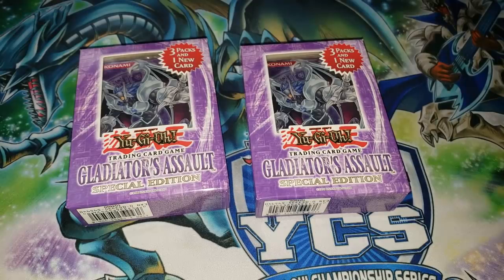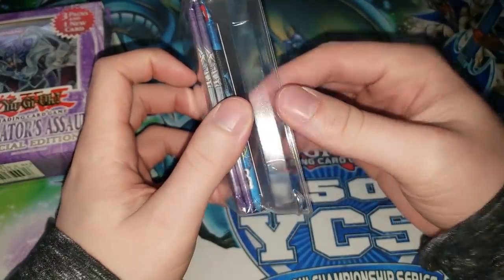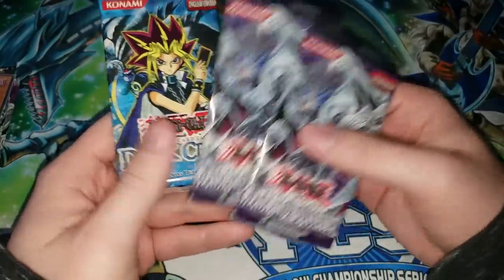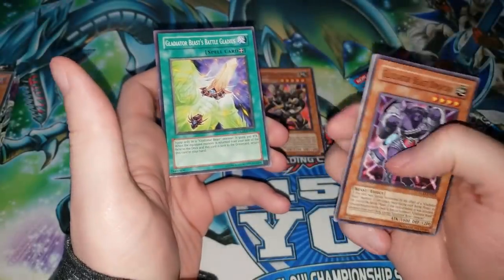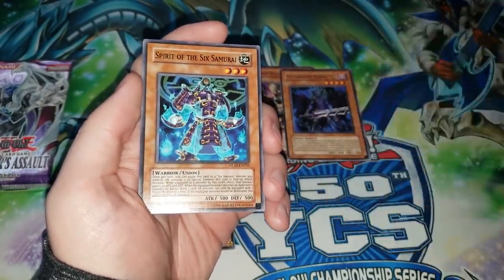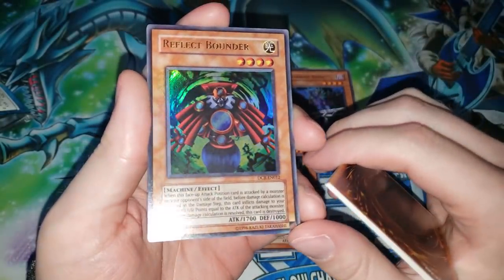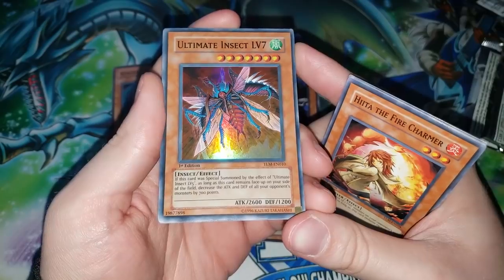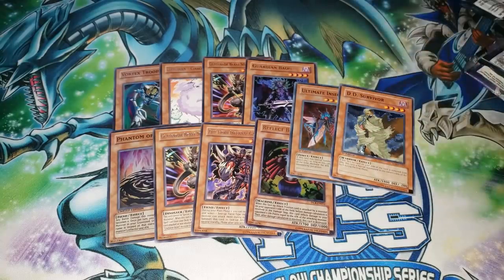Old Yu-Gi-Oh! Special Editions are Great!